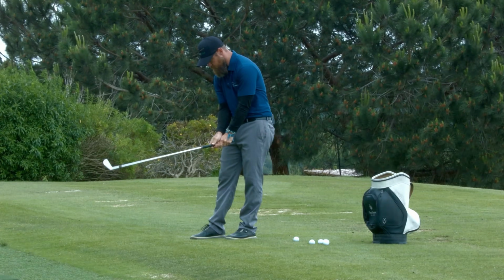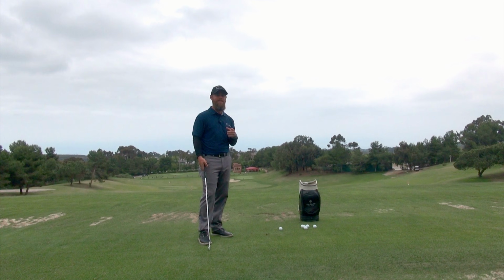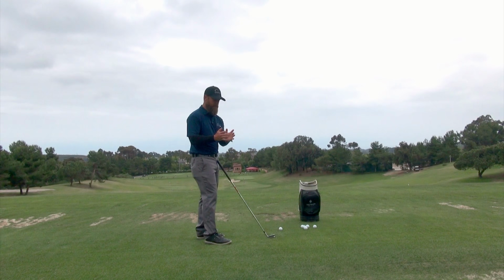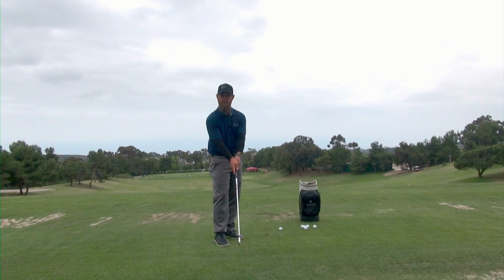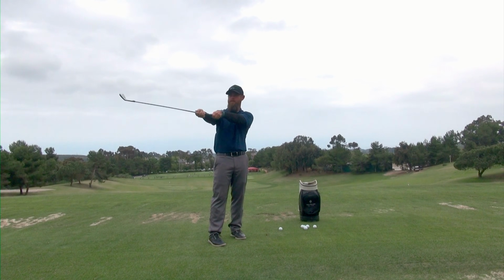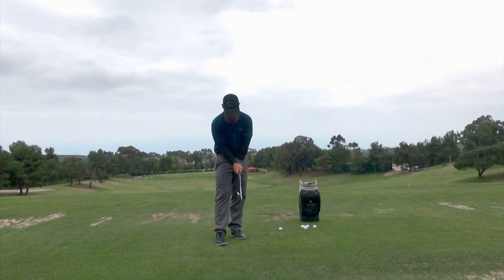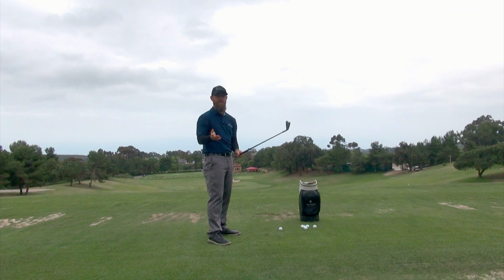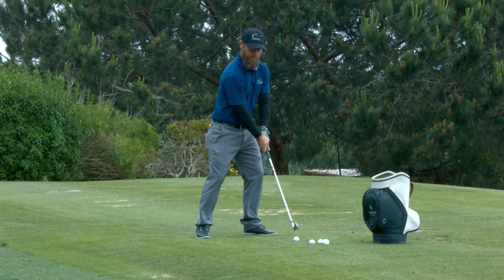The Gravity Golf Grip: How to Hold the Club for Optimal Control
In this video, Daniel Lee breaks down one of the most fundamental aspects of the golf swing—your grip. He explains how a proper grip allows for less tension in your hands, wrists, forearms, and shoulders, promoting a more relaxed and dynamic movement throughout your swing. By aligning your hands correctly and gripping the club in a vertical fashion, you can reduce strain and improve your overall control, leading to smoother, more powerful shots.

As always, Daniel offers practical tips to help you refine your technique, with a focus on staying loose and fluid through the swing. Be sure to check out the free beginner’s guide to Gravity Golf linked below. It’s packed with essential drills to help you build effortless power and avoid common mistakes.